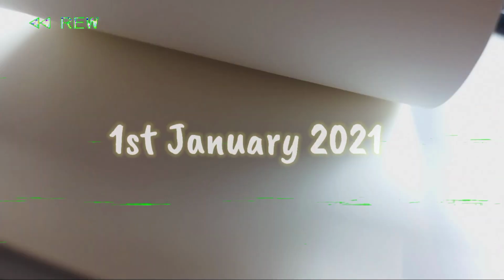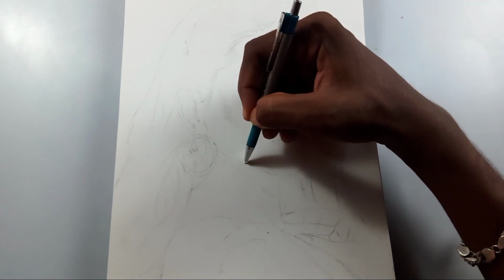Advance Happy Birthday Sunny Leone | Realistic portrait drawing of sunnyleone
Published on 12th May 2021

Friends in this video I've drawn sunny leone with coloured pencils

 and people who started thinking some bad things about me iam the same as of here in my real life. I don't have anything to hide with my friends, and to be honest with you I don't watch entertainment stuffs about 99 percentage of time. I'll be always working on art, editing videos, checking retention and doing household chores. so, litrally I didn't have time to watch it at the same time I don't like to watch them for most of the time. so personally I am not following any celebrities that too on bollywood coz it may distract me and for now I never been distracted by any person at all even in past and probably should not in future..actually I will procrastinate to draw and do works when I feel iam not getting enough attention coz it's normal on YouTube right!  ..Don't take me wrong if I said anything wrong here 😅😂

A new content on every Sundays, Wednesdays, and Fridays. If you are new to this channel please do subscribe and hit the bell icon to turn on the post notification so, you will never miss out a useful content on those days.

Check out playlists in my channel you may like it and definitely it will help you to learn something because am having a pool of playlists with different kinds of drawings so you could learn what you want:)

Just dm me so iam ready to help you to get BETTER at art works. you can email me or you can send direct message on Instagram or message, me on twitter.

My drawing materials

Faber-Castell Black Drawing Pencil

Artline -Art 6 Sketch Pencils

Kokuyo Camlin Charcoal Pencils

Faber-Castell Art Eraser -5 Nos

Isomars Paper Stumps Set Of 6

faber castell polychromes colour pencils set of 12

MONT MARTE Artist Skin Colour Pencils

Derwent Coloursoft Color pencils set of 12

Derwent coloursoft skin tone colour soft colour pencils set of 6

Faber-Castell Oil Pastel Set - Pack of 25

Camel Student Water Color Tube - 5ml Tubes, 18 Shades

Faber-Castell Water Color Pencils with Paint Brush

Steadler sharpener

Apsara Long Point Sharpeners

-Vishwa (with lots of love)

 whish the good things happen to everyone